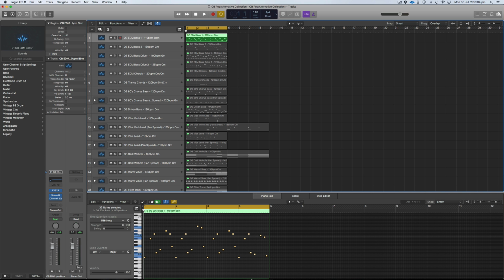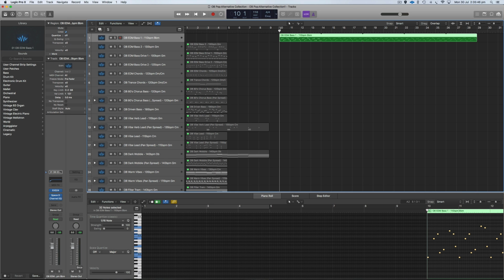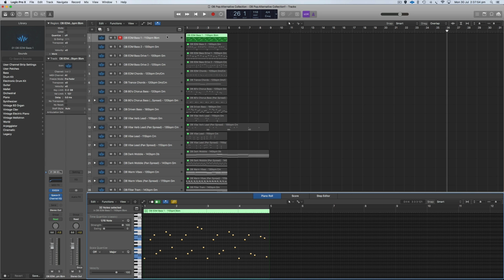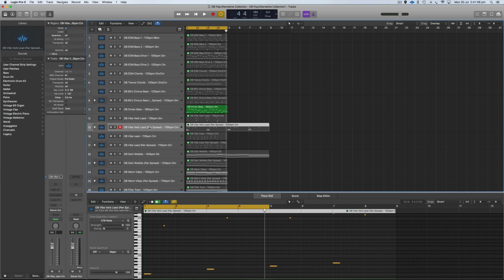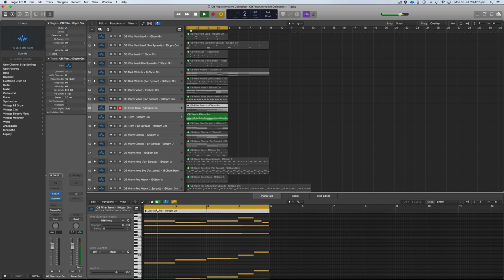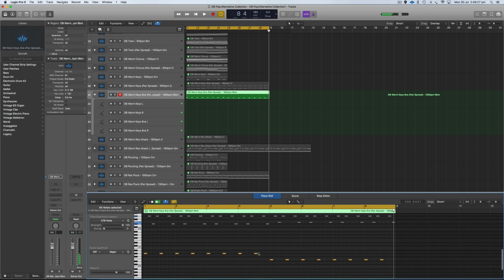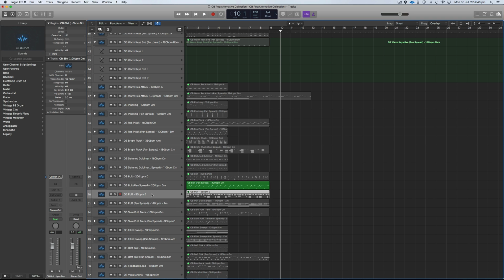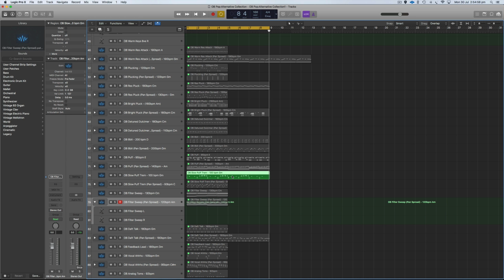OB Pop/Alternative Collection Walkthrough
A walkthrough of my OB6 Sample and Midi Loop product for Logic and MainStage.